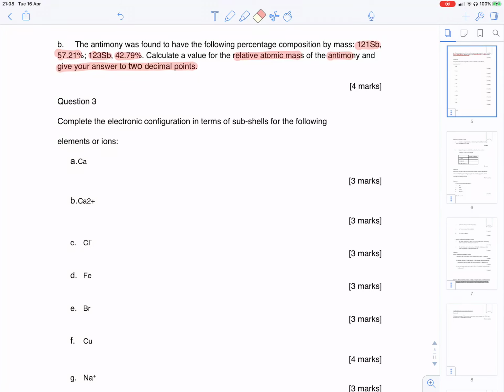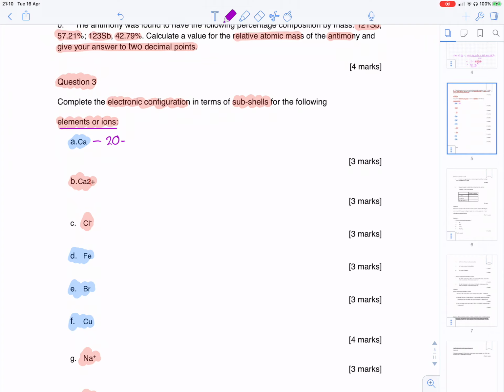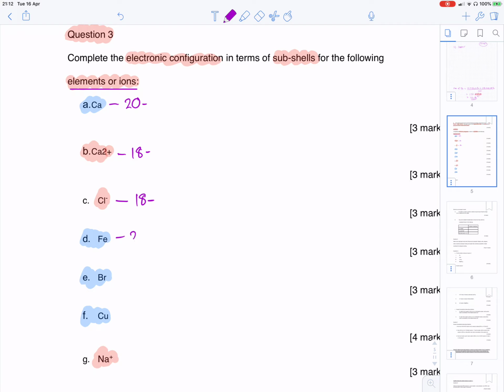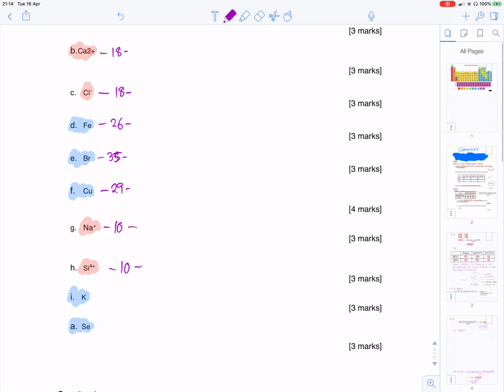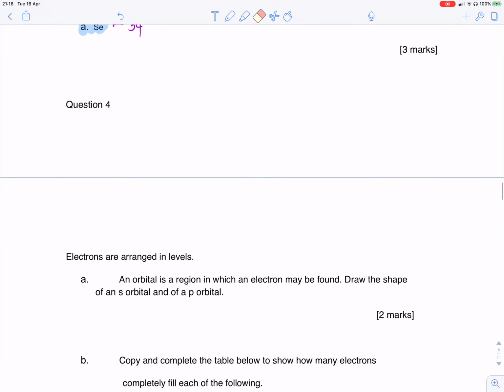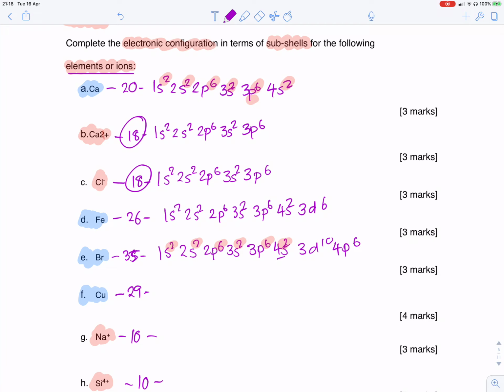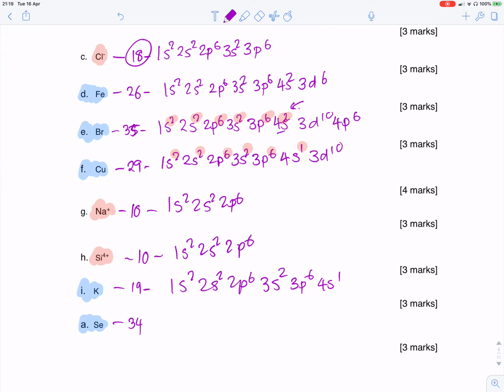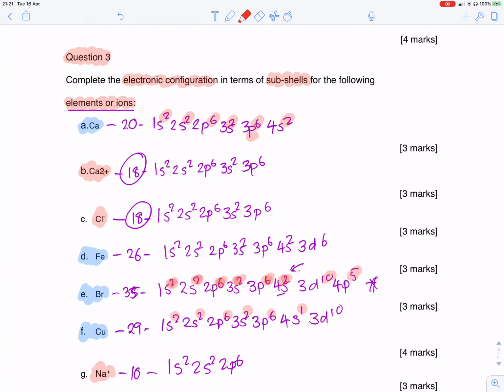Electronic Configurations of Elements and Ions | GCSE Chemistry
Learn how to complete the electronic configurations of elements and ions with this informative video. Understanding electronic configurations is crucial in chemistry as it helps in predicting the properties and behavior of elements and their ions. This video provides a comprehensive guide on how to determine the electronic configurations of elements in their ground state and when they form ions. By watching this video, you will gain a deeper understanding of the periodic table and how electrons are arranged in atoms, enabling you to better comprehend chemical reactions and the formation of ions. The electronic configuration of an element or ion is a key concept in chemistry, and mastering it is essential for students and enthusiasts alike. With clear explanations and examples, this video is an ideal resource for anyone looking to improve their knowledge of chemistry and electronic configurations.